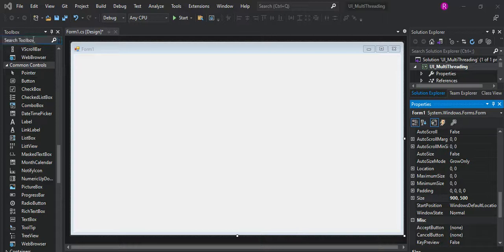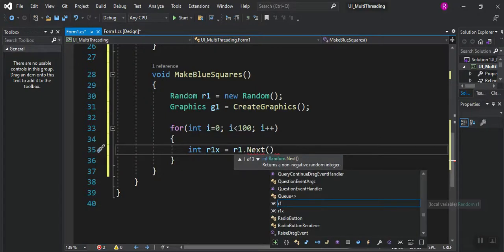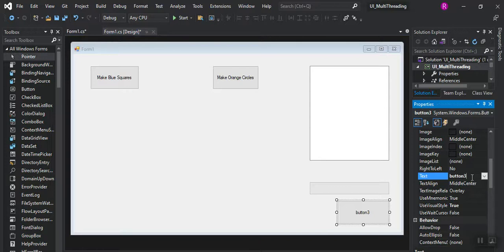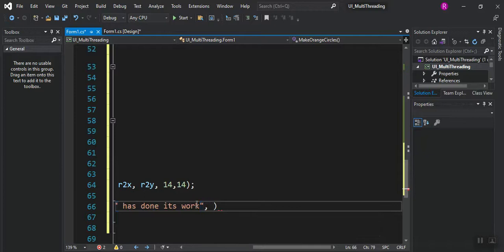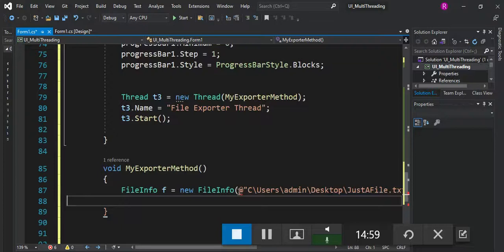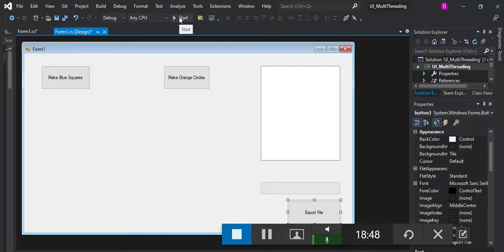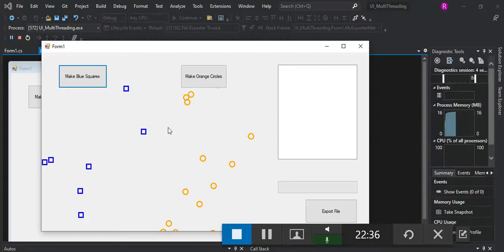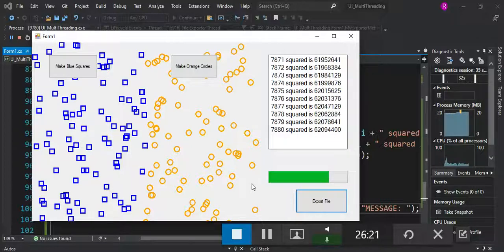C# MultiThreading in User Interface 2 of 2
Do Multiple Things simultaneously.:
1. Draw Squares,
2. Draw Circles,
3.) Calculate square of 10,000 numbers and write that to a textbox
4.) Export a file and update progress in progress bar on the form
all at the same time in this video.

Credits: I saw a video from Brandon Hilde. It showed printing red and blue squares to the Form. It however, did not discuss how to solve UI cross threading problem. Another video by Mir Taha Ali discussed the cross thread operations problem.
 I have covered BOTH the things here in my 2 part video series hopefully in a better way, bigger fonts and details that will help the viewers.